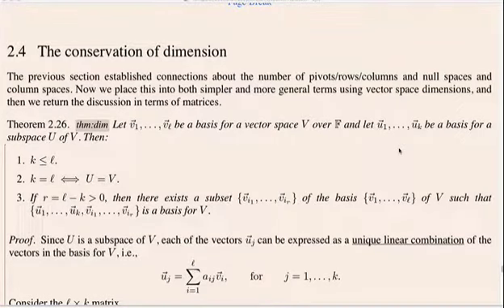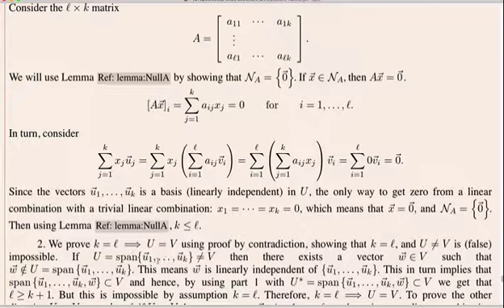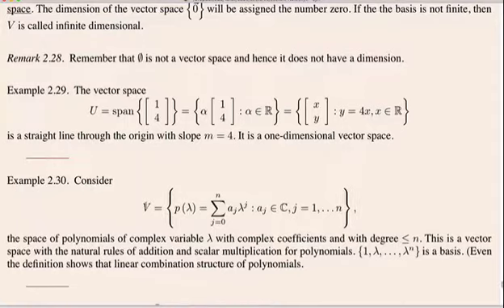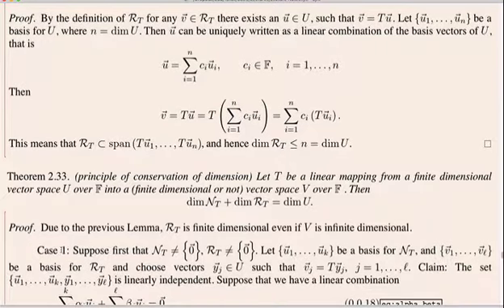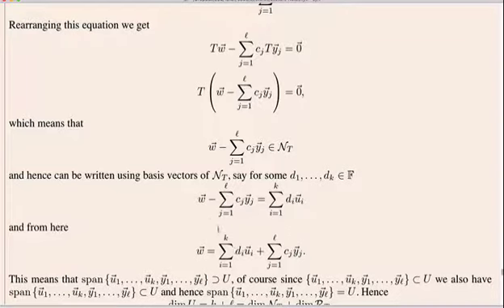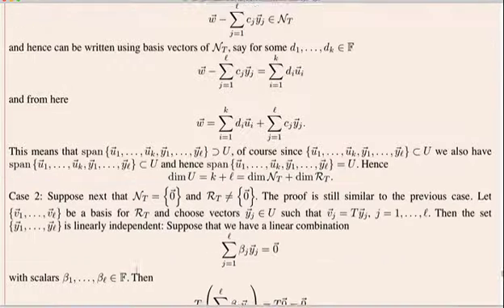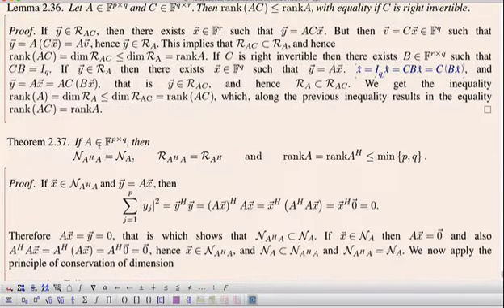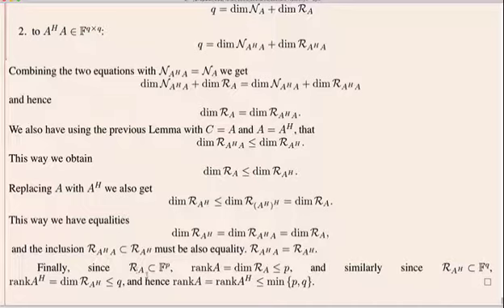09 conservation of dimension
The conservation of dimension and the rank-nullity theorems.